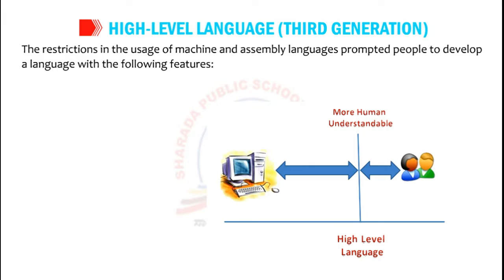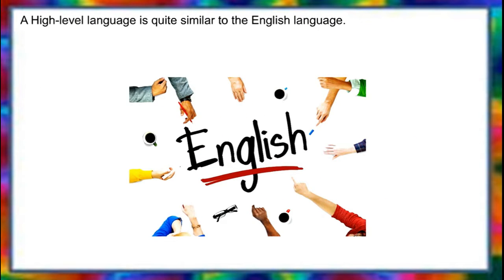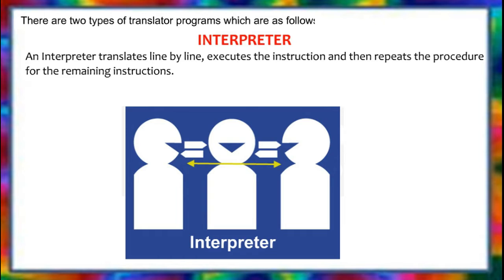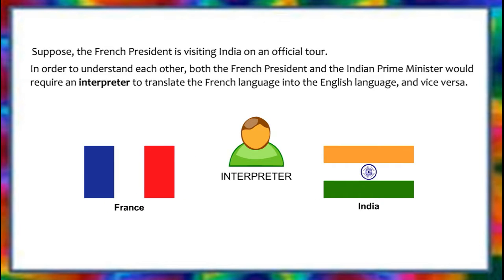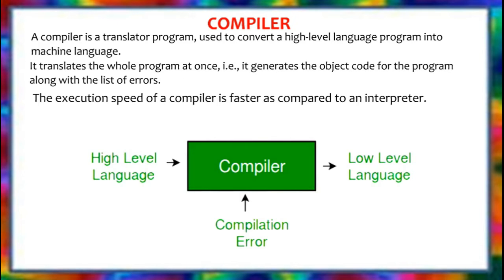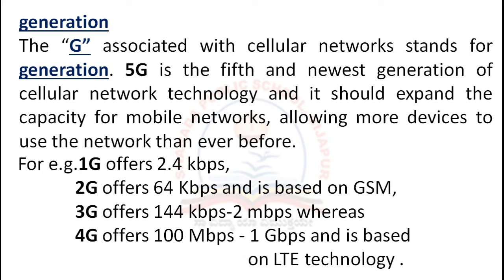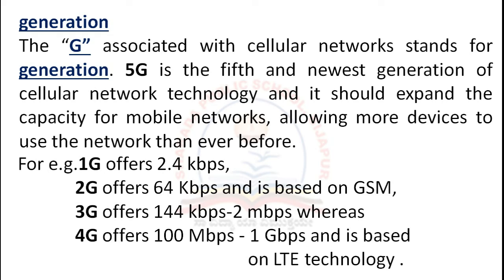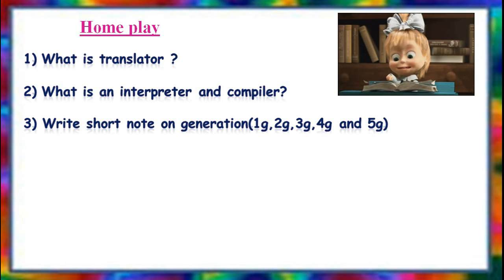GRADE-VI-COMPUTER-CHAPTER-2-HIGH LEVEL LANGUAGE